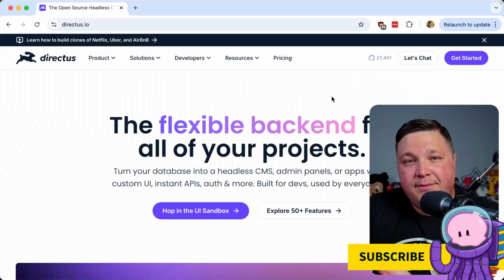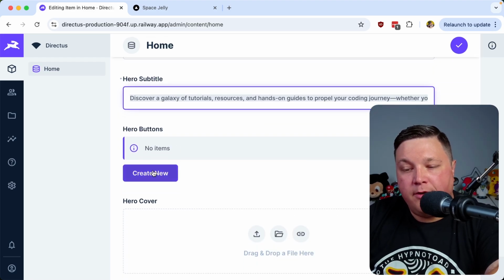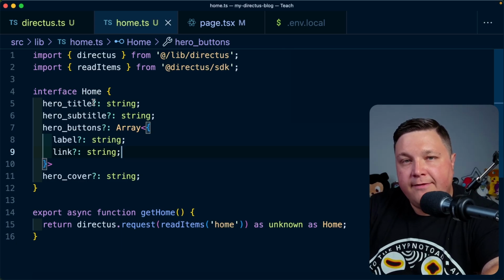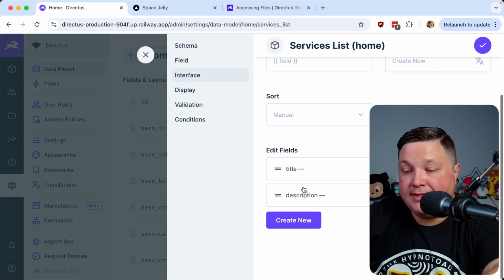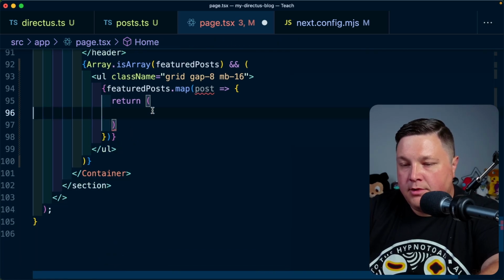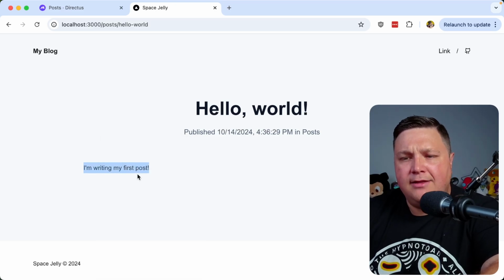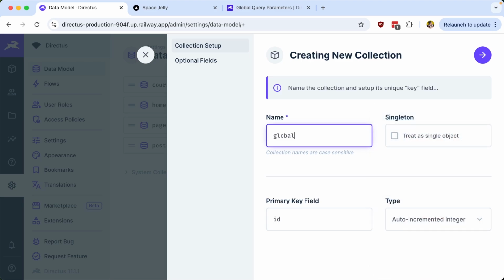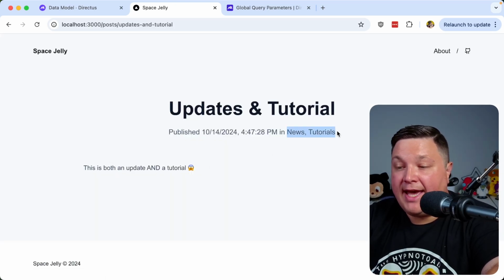Build a Blog in Next.js with Directus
Learn how to build a blog in Next.js with Directus.

If you're looking for a WordPress alternative, you still likely want a powerful, flexible, Open Source solution, which is where Directus comes in. We'll see how we can built a content platform that can power a fully functional blog using Next.js. We'll see how we can design and manage content for custom pages, blog posts, global metadata, and relational data like categories.